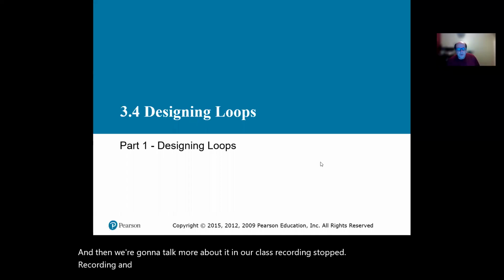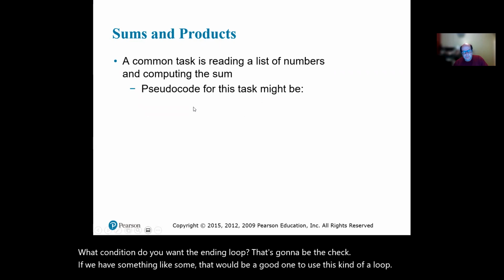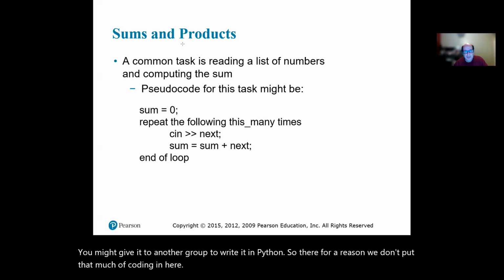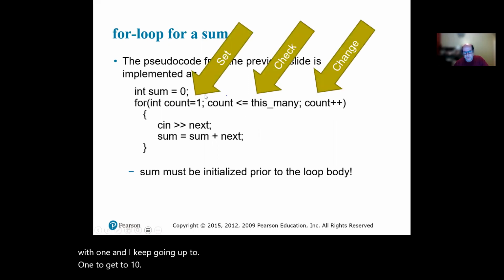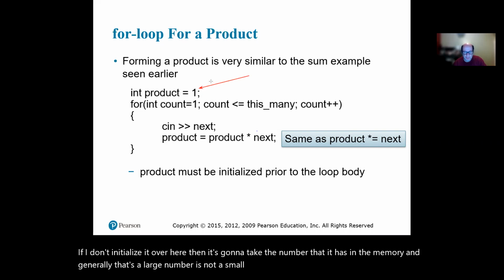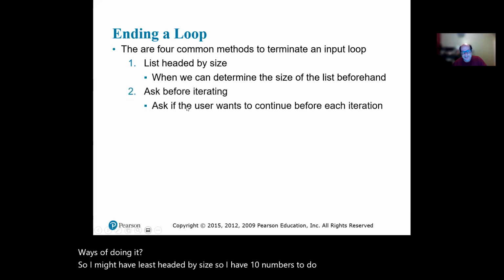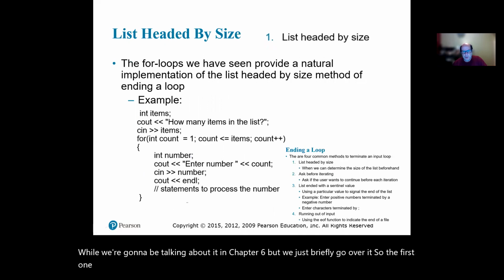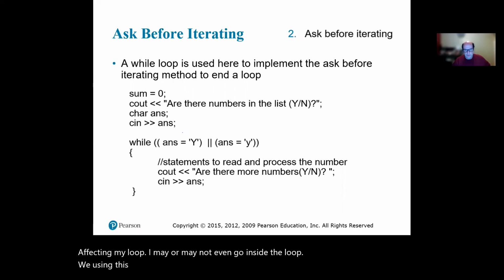Savitch Section 3.4 - Part 1 - Designing Loops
C++ - Part 1 - Designing Loops